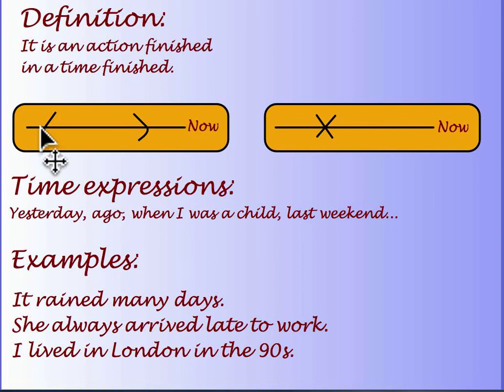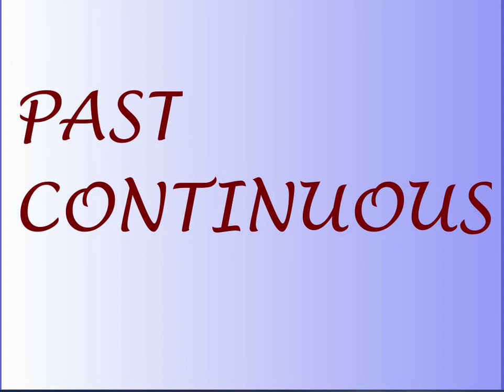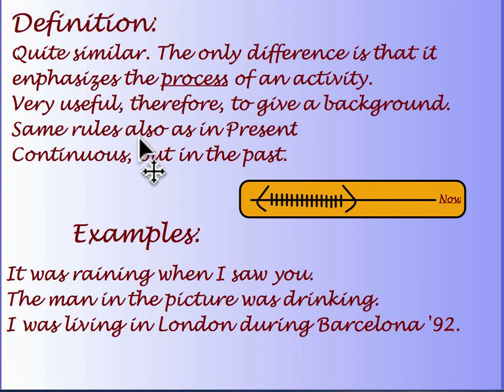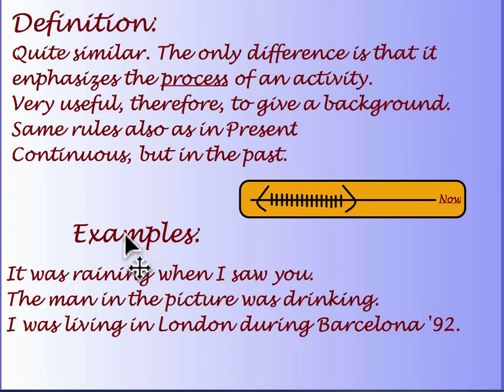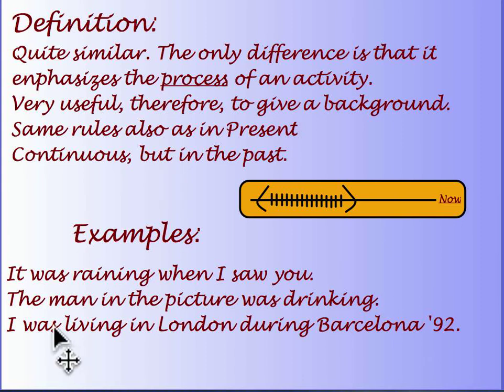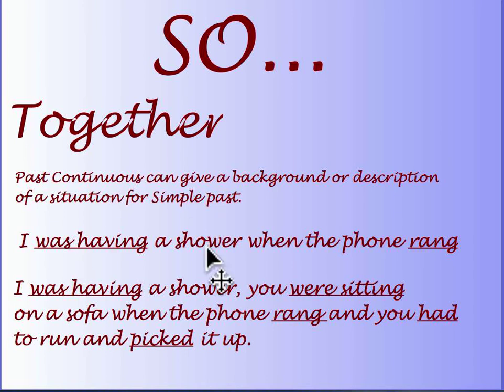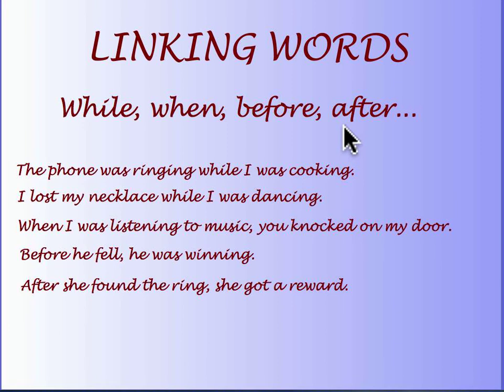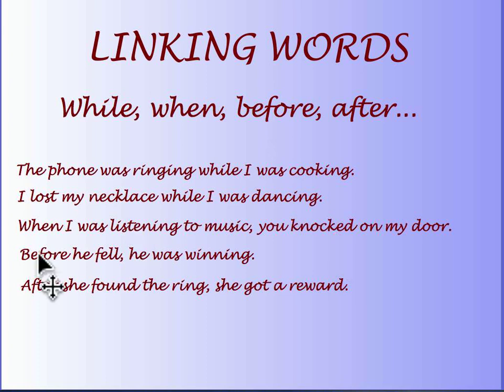Simple Past vs Past Continuous (Advanced)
No es un tutorial. Es una ayuda a los alumnos que llevan el curso y tienen el libro.